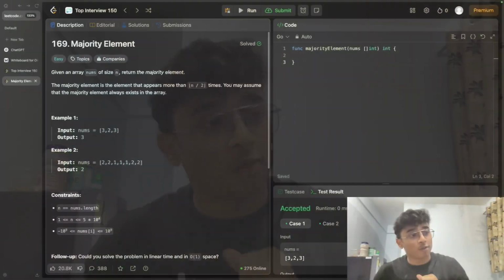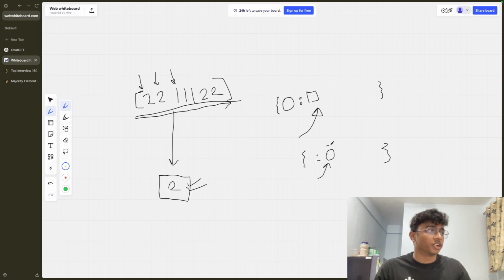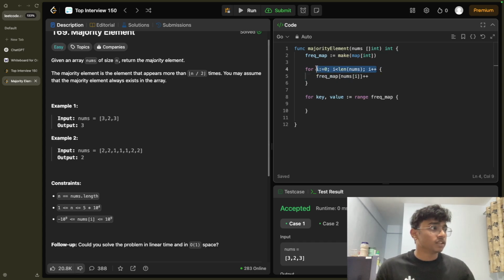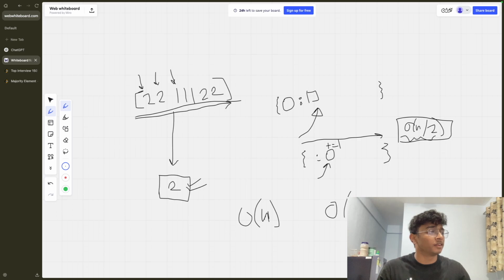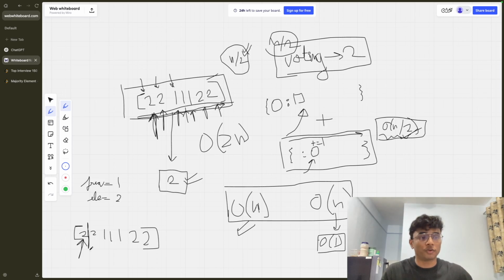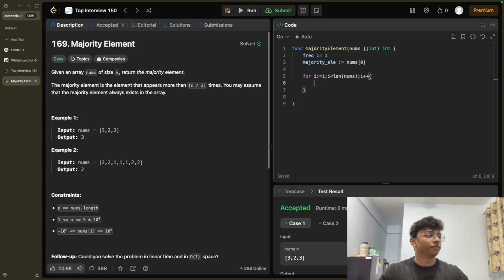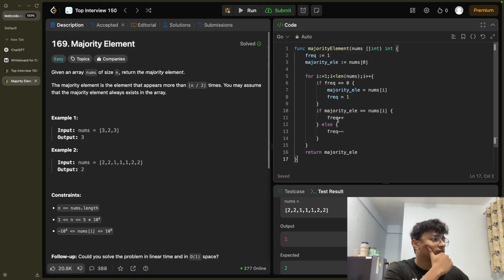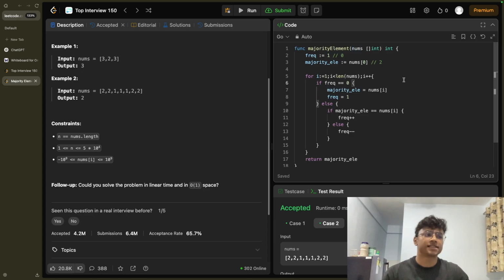Majority Element - Golang | LeetCode Top Interview 150 | Interview Prep 2025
For our fiftyh video we are solving the Majority Element problem (LeetCode Easy), which is the fiftth problem in the leetcode study plan you can find the link to the whole problem set below.